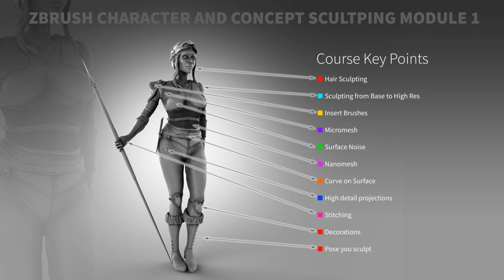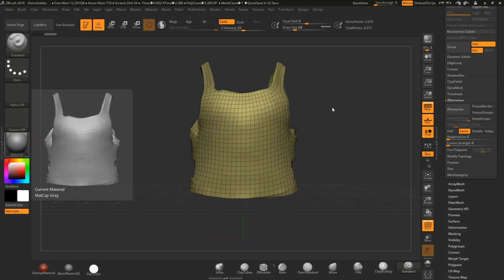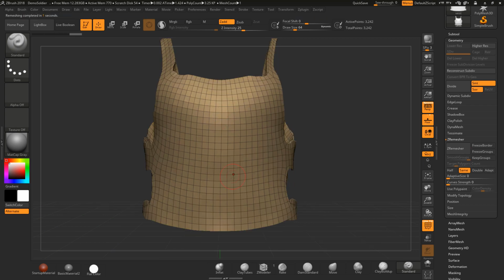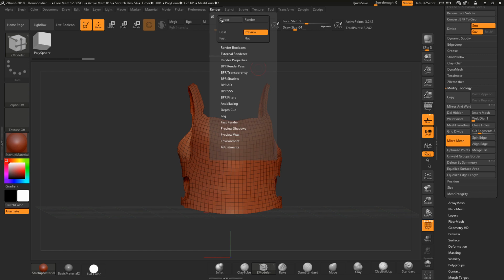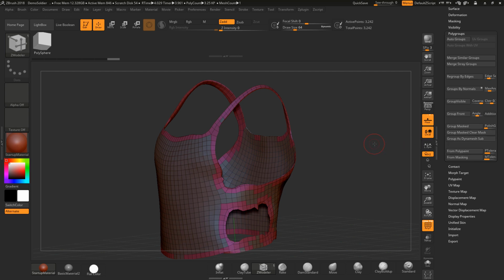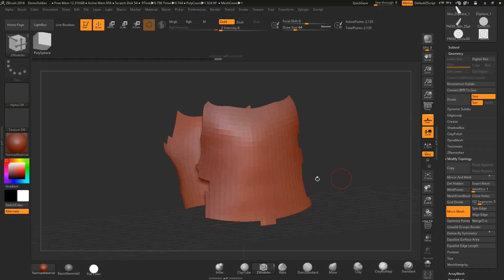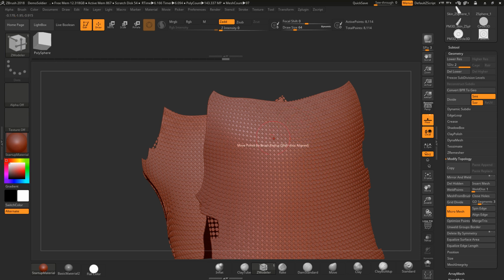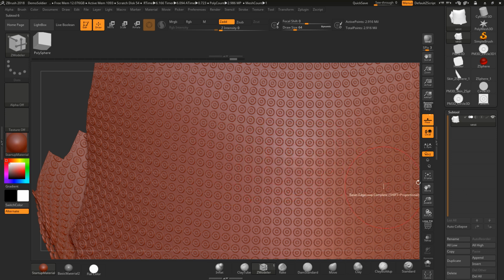ZBrush Free Lecture on ZBrush Micro Mesh Creation - Part of my ZBrush Character Creation Course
Save £100 off the Course price! - 180 Videos Lectures
With over 180 Videos and Asset pack included!

COURSE PRICE £150 SPECIAL PRICE £100 OFF!

CODE: YOUTUBE50